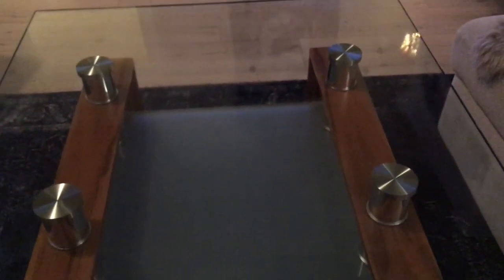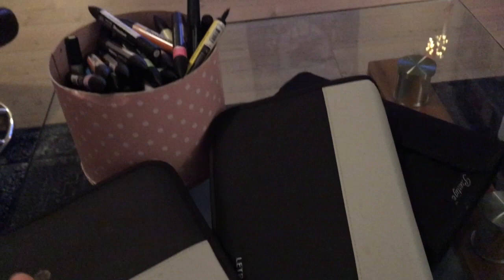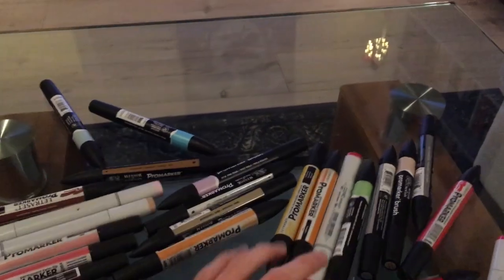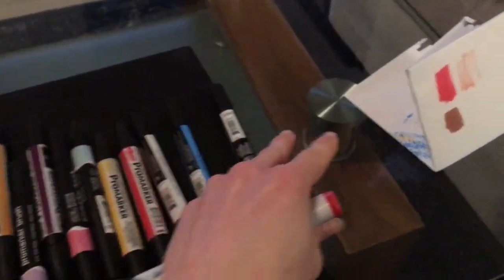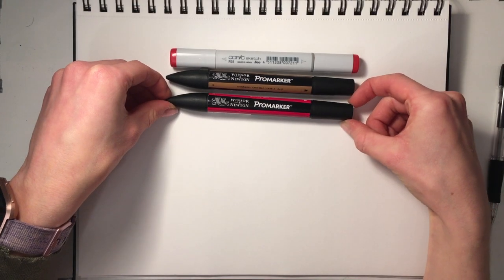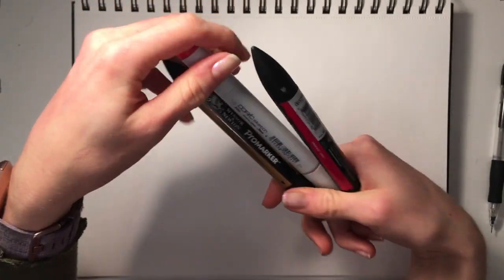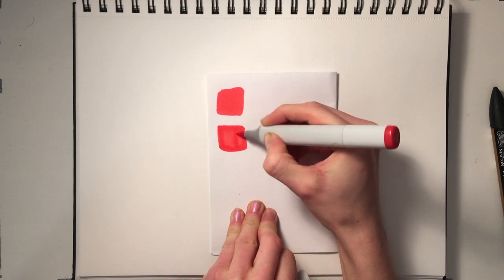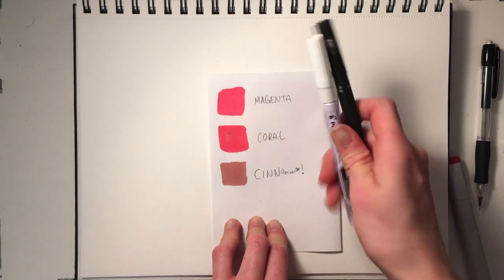I did the three Marker Challenge, with two almost identical colors! D:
Three markers, one character.

I used the following:
1. Promarker: Cinnamon
2. Promarker: Magenta
3. Copic sketch: Coral

Faber castel fineliner size 0.05
Uni pin fineliner size 0.5
white acrylic marker

It was hard. Not gonna lie.